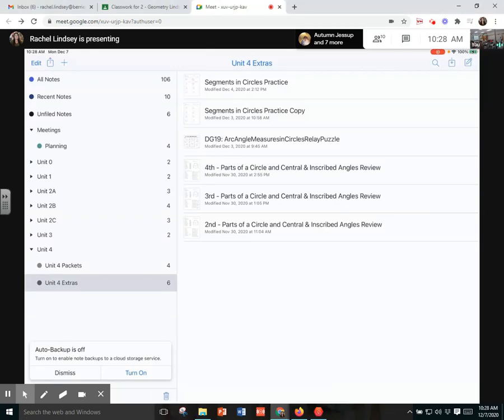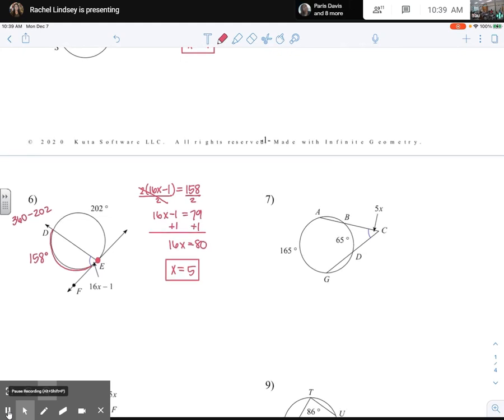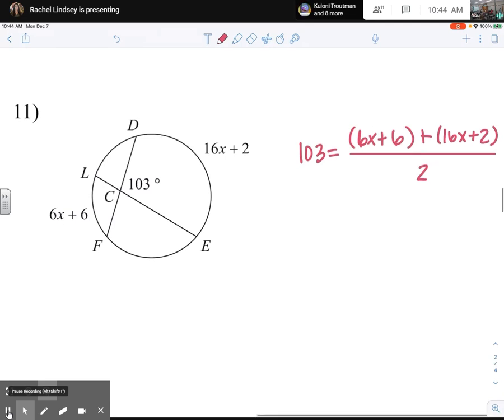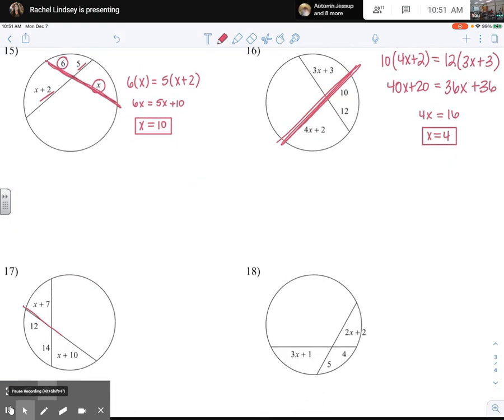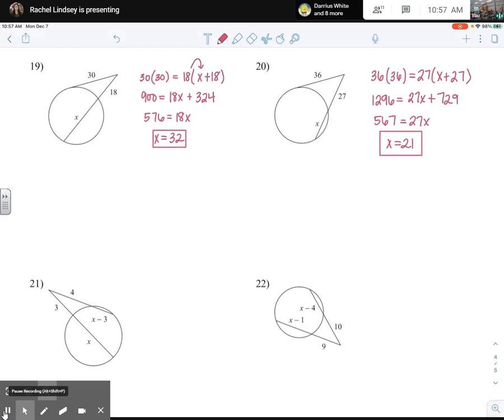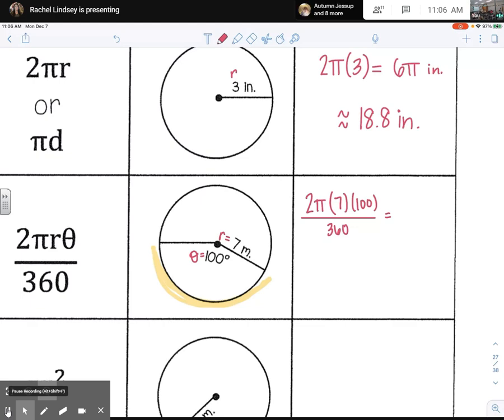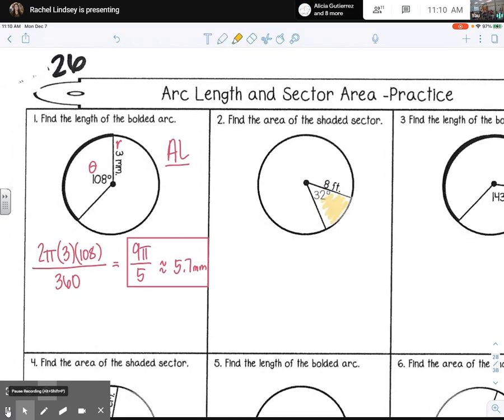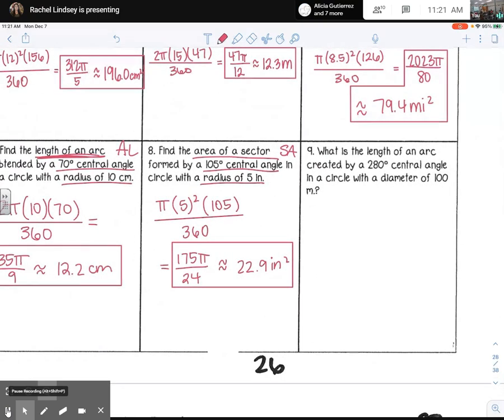LIVE: Dec 7, 2020